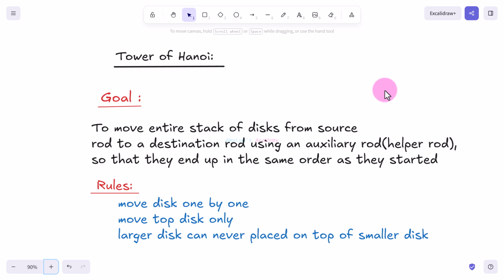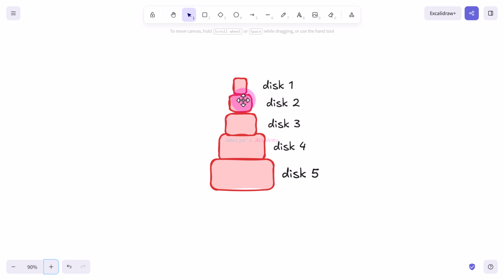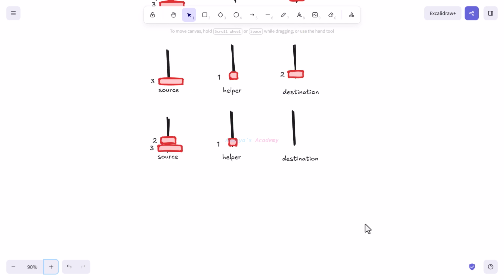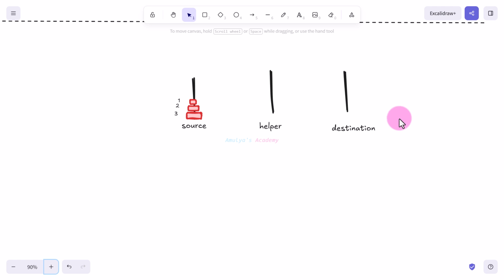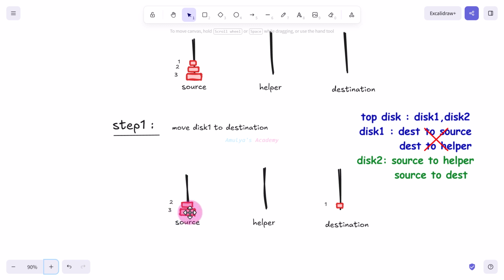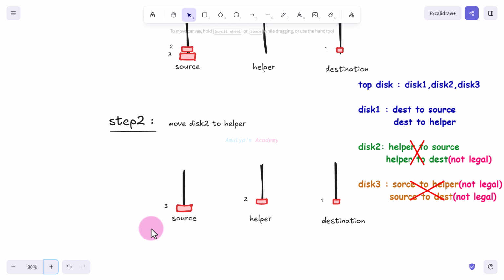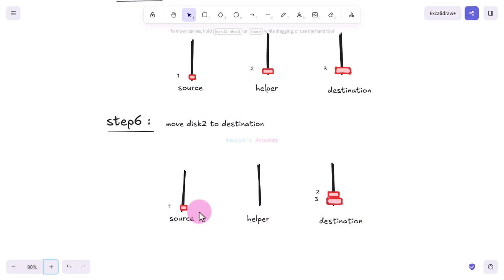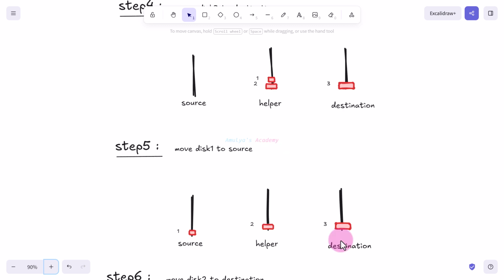19: Tower of Hanoi Explained | Rules, Solution & Minimum Moves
How do you solve the Tower of Hanoi without making random moves? 🤔

In this tutorial, we understand the rules of the Tower of Hanoi, solve the 3-disk problem step by step, and learn how to calculate the minimum number of moves using the formula 2ⁿ − 1.

We also understand why every move matters and why Tower of Hanoi is a classic recursion problem.